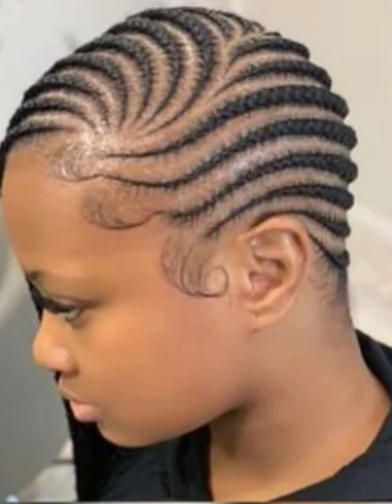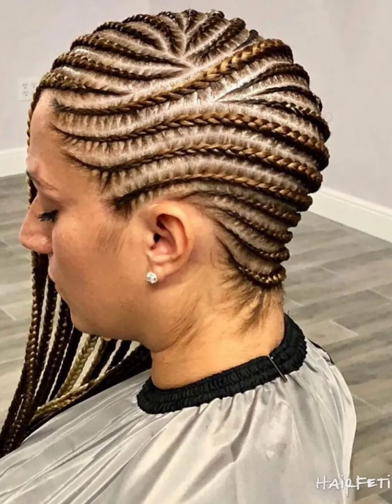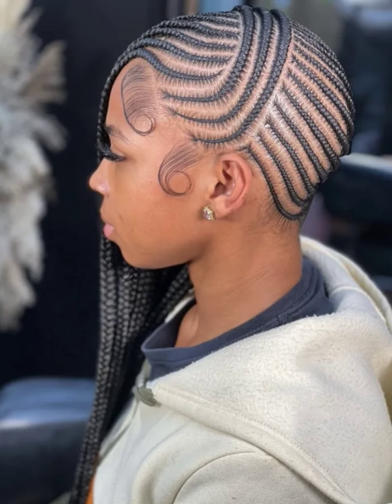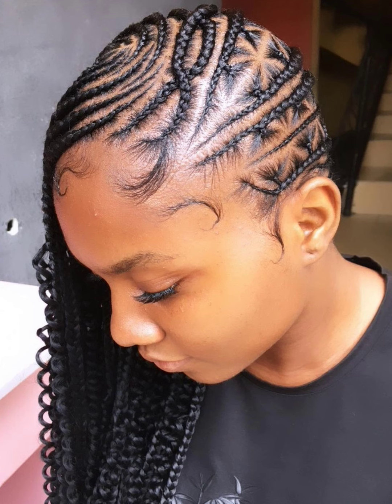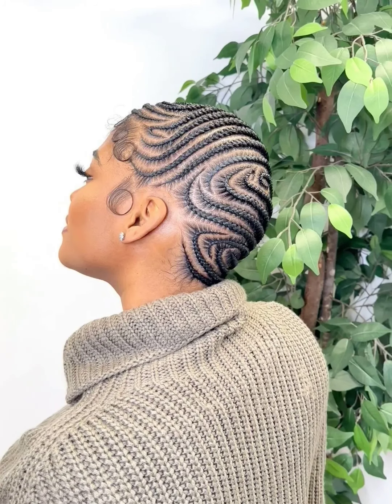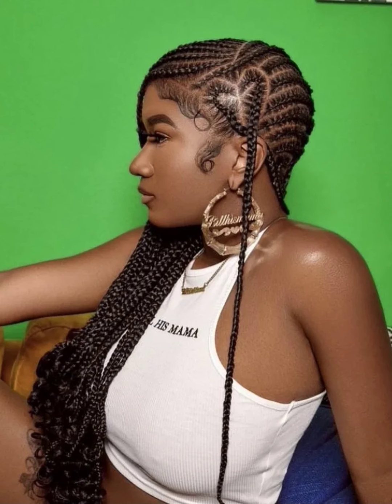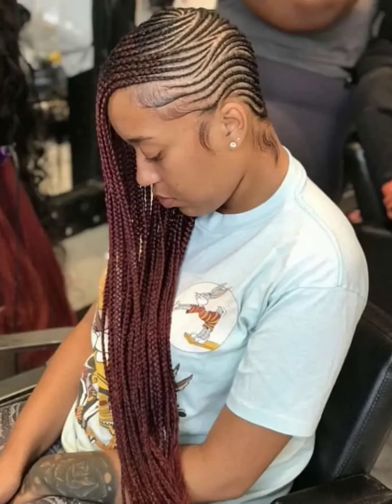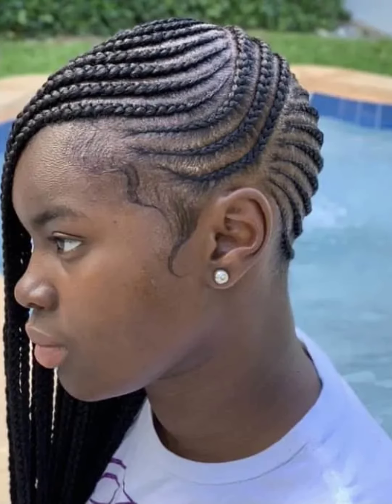latest most unique lemonade braided hairstyles 2024/lemonade braids for black women#cornrow